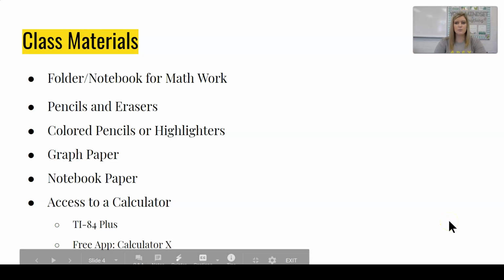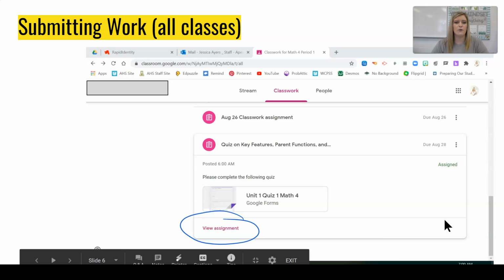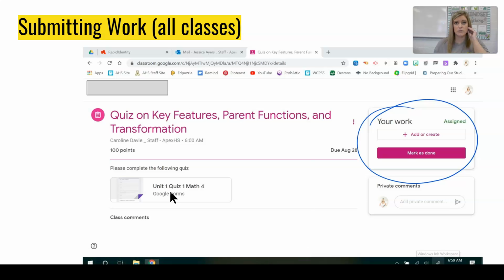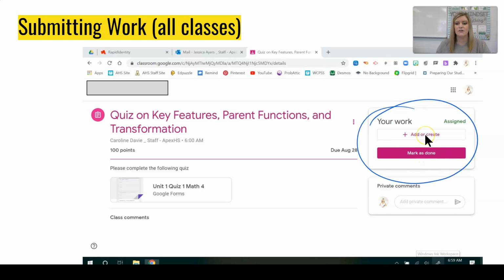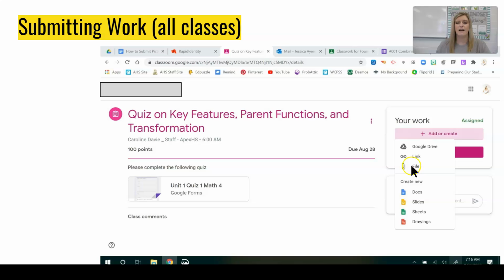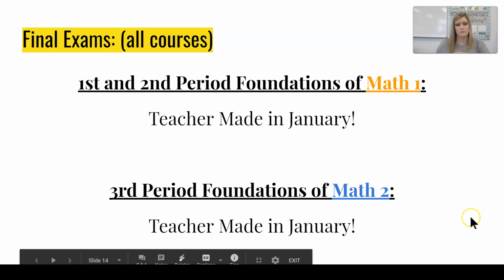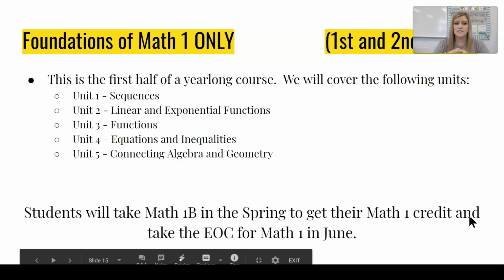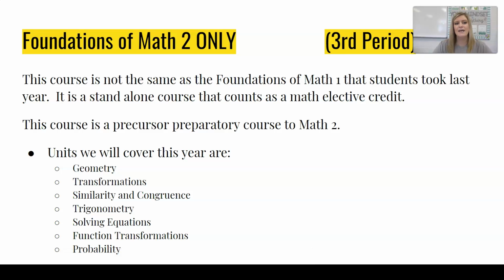Ayers Open House Fall 2020